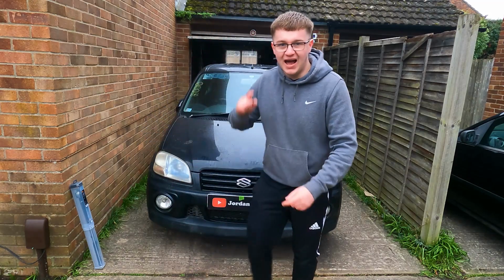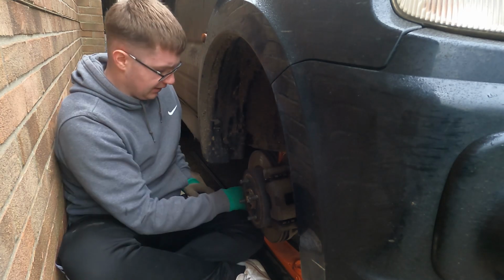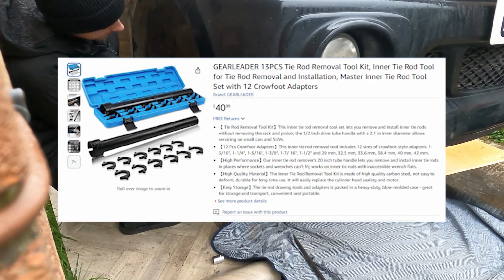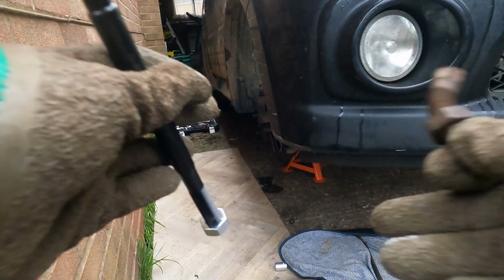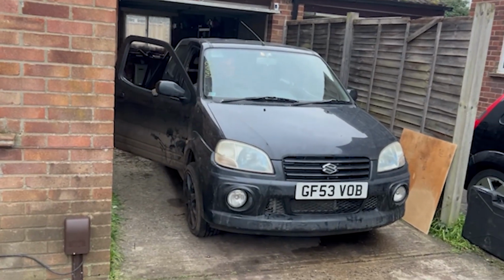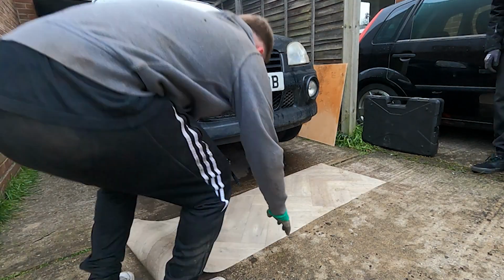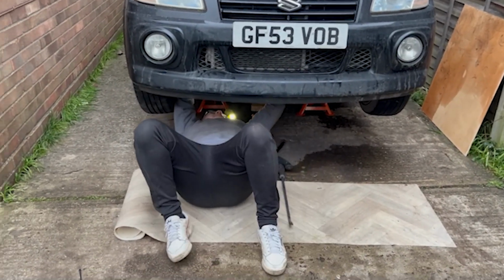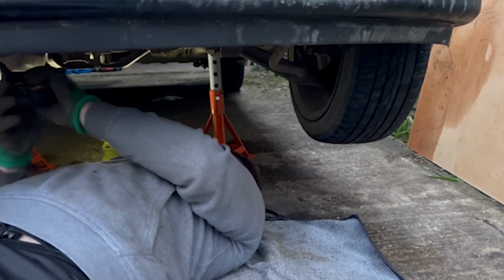Trying to save my £300 Suzuki Ignis Sport from the junkyard!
Watch me work out how to rebuild my £300 Copart car. Today we fix a track rod and everything else that goes wrong along the way!